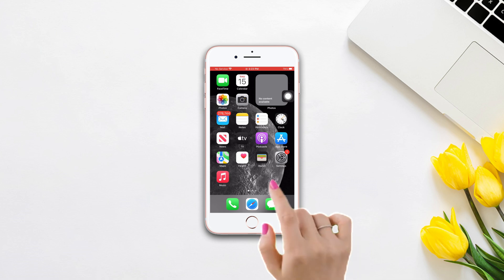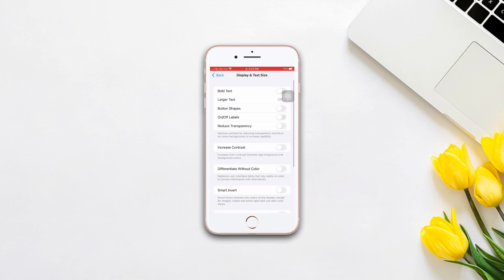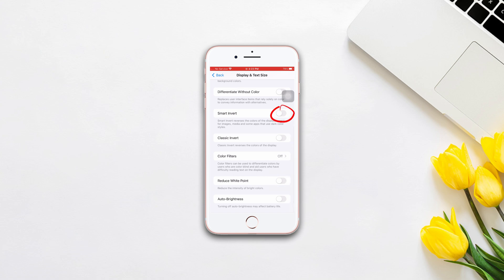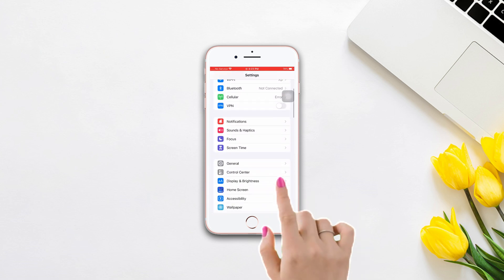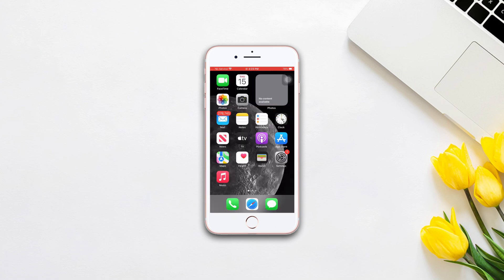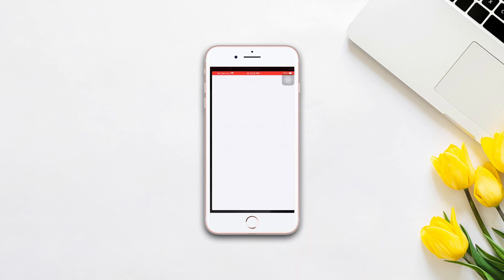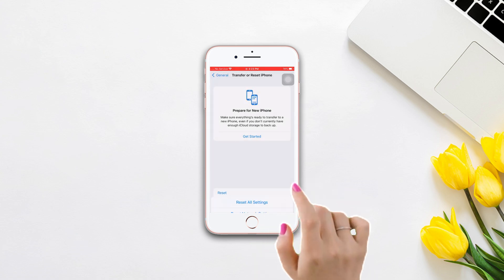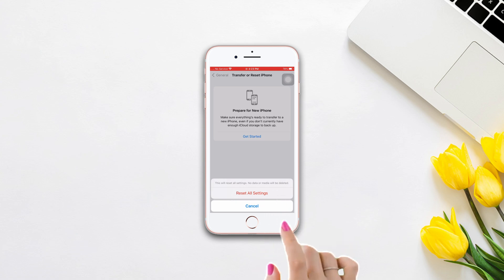How to Fix Yellow Tint on iPhone 8 Plus | Solve Yellow Screen Problem on iPhone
Facing a yellow tint issue on your iPhone 8 Plus? Don't worry! I'm here to help you through some easy steps. In this video, I'm gonna guide you on how to fix the yellow display on your iPhone. If you're looking to solve the yellow display problem of the iPhone 8 Plus, follow this video to get proper guidelines for resolving the yellow screen on your iPhone.

You may be thinking 'Why does my iPhone 8 Plus have a yellow tint? How to get the yellow tint off the iPhone? This video will help you to fix the yellow screen problem on your iPhone. Watch this video till the end, and follow my complete guidelines to disable the yellow screen on your iPhone.

00:01- Video intro
00:16- Solution 1: Turn off color filter
00:34- Solution 2: Turn off night shift
00:48- Solution 3: Reset all settings
01:17- Solution ending